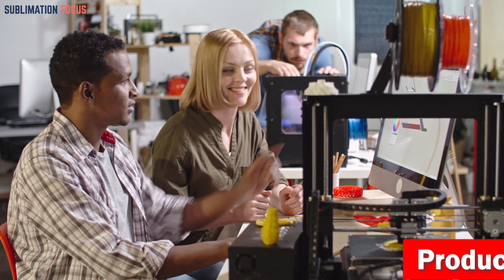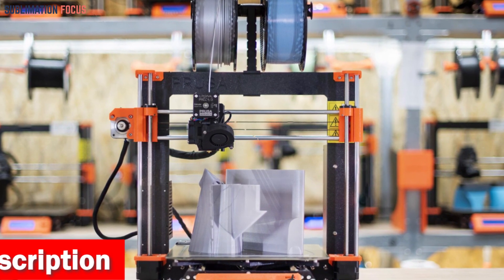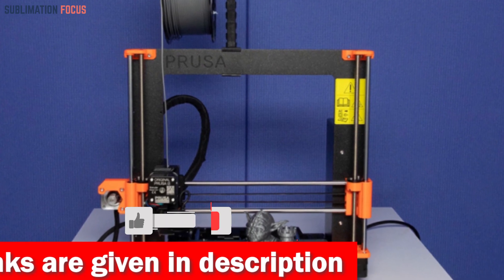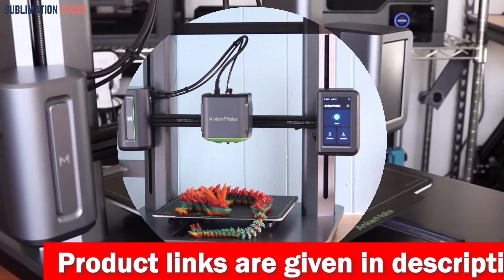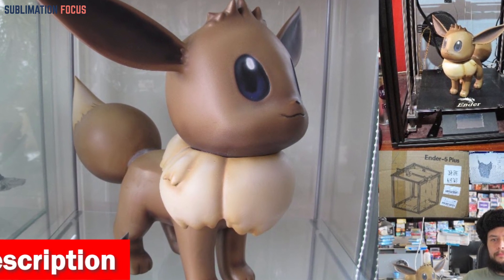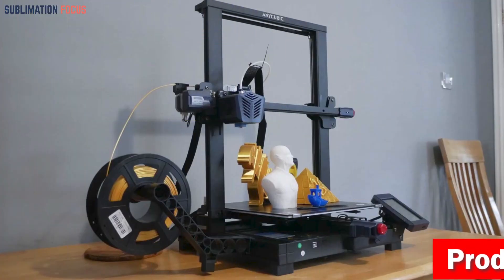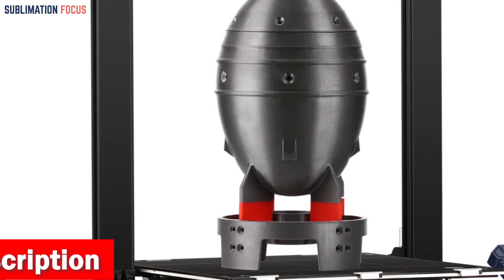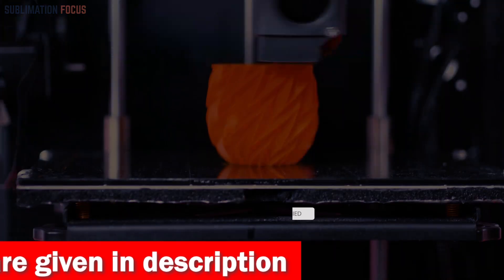Top 5 Best 3D Printers For Mechanical Engineering In 2023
The Original Prusa i3 MK3S+ 3D Printer ➤ (Amazon)
AnkerMake M5 3D Printer ➤ (Amazon)
Creality 3D Printer Ender FDM Printer ➤ (Amazon)
Anycubic Kobra Plus Large 3D Printer ➤ (Amazon)
Anycubic Kobra Plus 3D Printer ➤ (Amazon)

Description:
Mechanical Engineering, the most dynamic field of engineering, is constantly evolving with new advancements and innovative solutions. When it comes to turning ideas into tangible prototypes or functional parts, 3D printing has become an indispensable tool for mechanical engineers. But with so many options out there, which 3D printer should you choose? Fear not, my fellow mechanical marvels, for I have gathered the juiciest nuggets of information to help you find the best 3D printer for your engineering escapades! First and foremost, precision is paramount in mechanical engineering. You want a 3D printer that can reproduce intricate details with utmost accuracy, capturing every nut, bolt, and gear tooth with finesse. A printer with a high-resolution capability is like a surgeon with a steady hand. Furthermore, mechanical engineers are notorious for pushing boundaries and testing limits. That's why durability and reliability are crucial factors to consider. Look for a 3D printer built like a tank, ready to withstand the vigorous demands of your engineering experiments. Time is money, my friends, so efficiency is key! Seek a 3D printer that can deliver speedy prints without sacrificing quality. A swift and reliable machine will help you bring your ideas to life in record time, leaving your peers in awe of your engineering wizardry. Lastly, let's not forget about versatility. Mechanical engineering is a multidimensional playground, and you need a 3D printer that can keep up. Whether it's printing intricate parts, functional prototypes, or even jigs and fixtures, opt for a printer that offers a wide range of materials and printing capabilities to cater to your diverse needs. So if you want to purchase the best of the best 3d printer for mechanical engineering, then you should definitely consider our top 5 picks, which are:

1. The Original Prusa i3 MK3S+ 3D Printer
2. AnkerMake M5 3D Printer
3. Creality 3D Printer Ender FDM Printer
4. Anycubic Kobra Plus Large 3D Printer
5. Anycubic Kobra Plus 3D Printer
Best 3D Printer For Mechanical Engineering
Best 3d printer for mechanical parts
Best 3d printer for prototypes
Best 3d printer for mechanical engineers
Precision 3D printers for mechanical engineers
High-resolution 3D printers for mechanical engineering
Durable 3D printers for mechanical engineers
Reliable 3D printers for mechanical engineering projects
Fast 3D printers for mechanical engineers
Efficient 3D printers for mechanical engineering prototypes
Versatile 3D printers for mechanical engineers
Materials for 3D printing in mechanical engineering
Choosing the right 3D printer for mechanical engineering
Best budget 3D printers for mechanical engineers
Professional-grade 3D printers for mechanical engineering